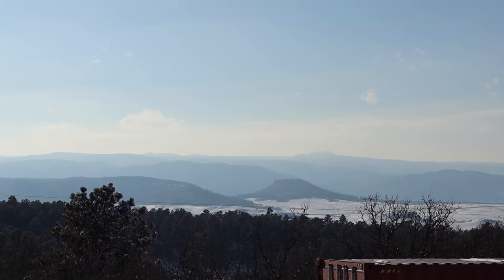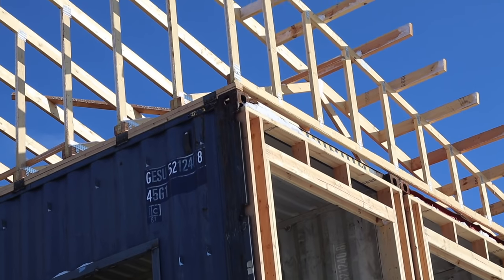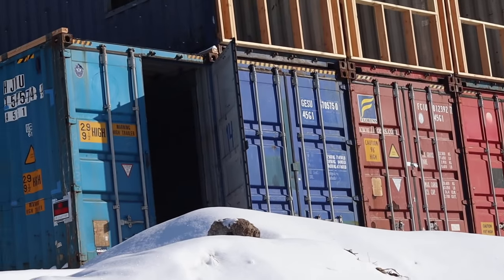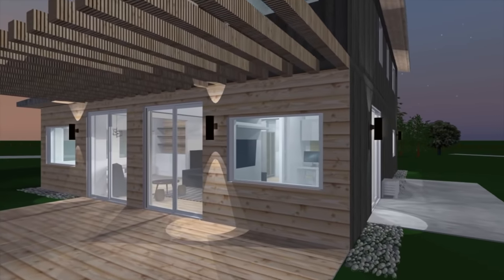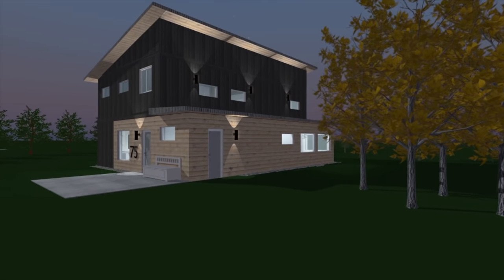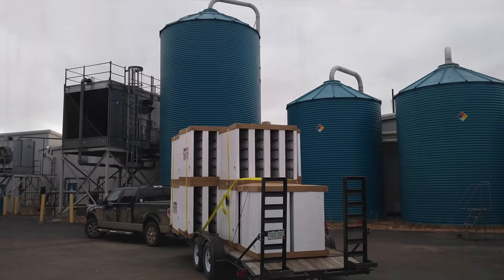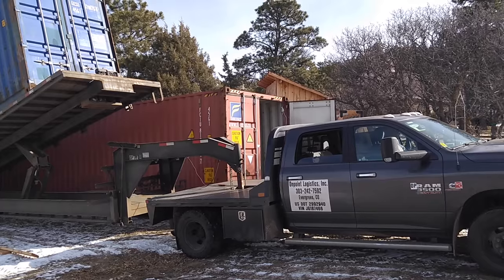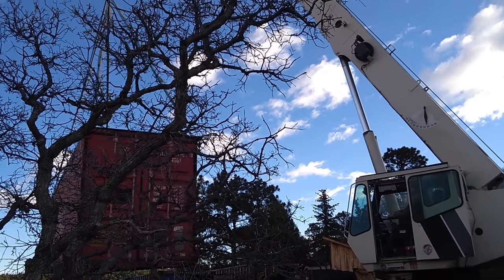Epic Container Home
Net-Zero House built out of Shipping Containers in Colorado. Airtight building envelope with R-32 walls and R-60 roof insulation value. HRV-System for fresh air supply. No furnace. Solar hot water collectors for heating and hot tap-water. Grid-tied solar system to zero out electricity bill.
Total structure made out of 7 shipping containers, 26 metric tons of steel.

Builders: Taylor Hix, Jerome Goecker, Peter van der Gugten and Lukas Tobler
3D rendering and design​ by my wife Karin.